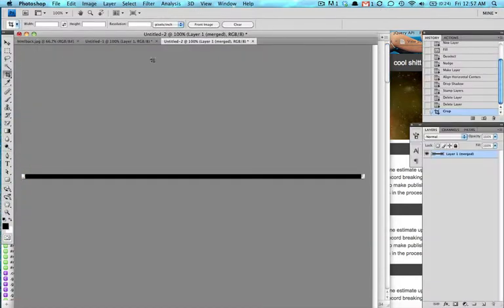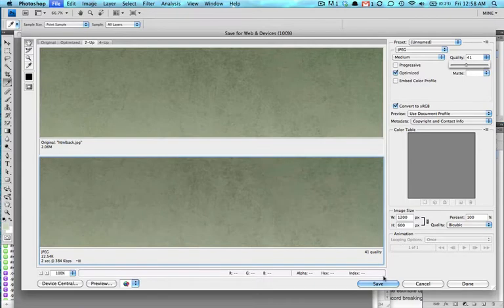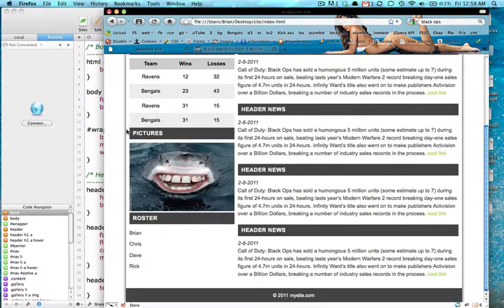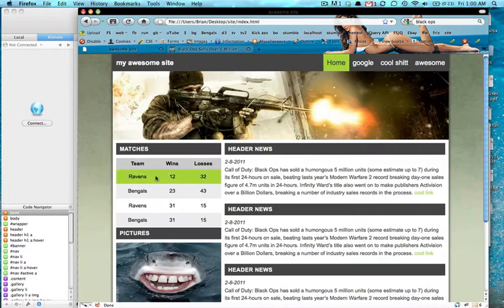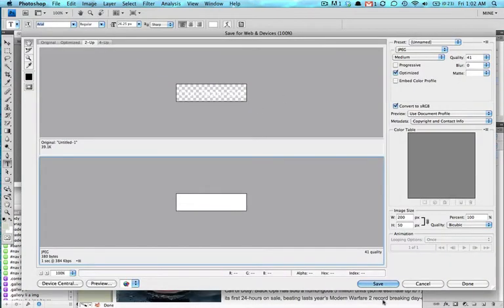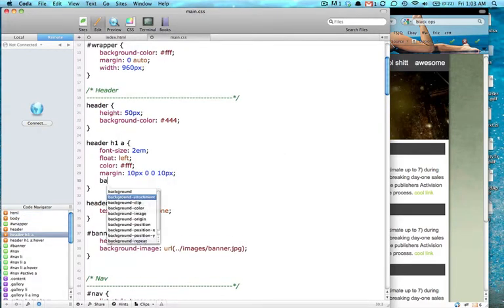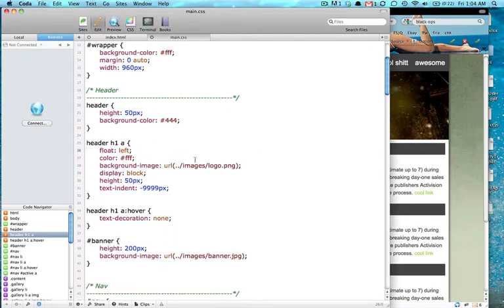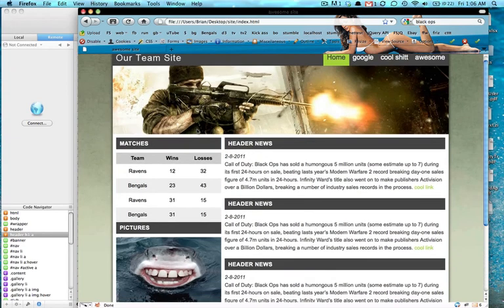Call of Duty Website - Part 3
last video for this site, more to come!